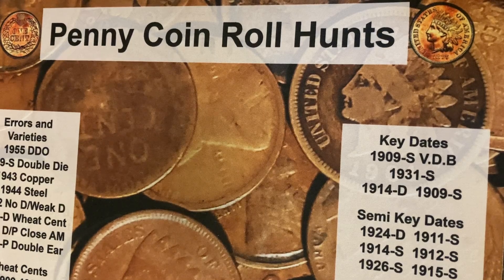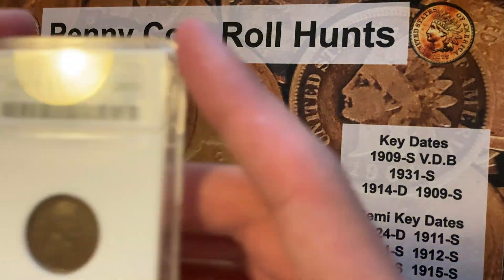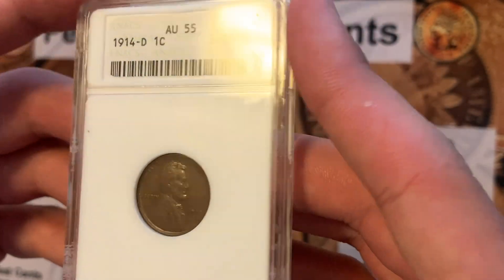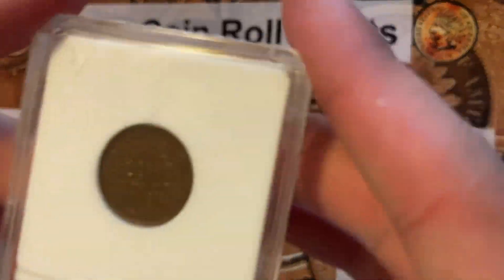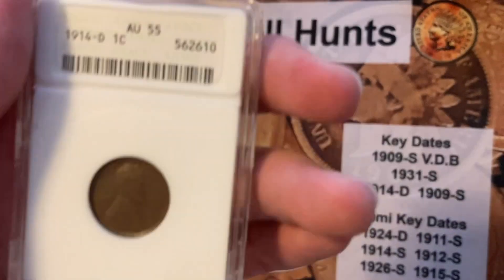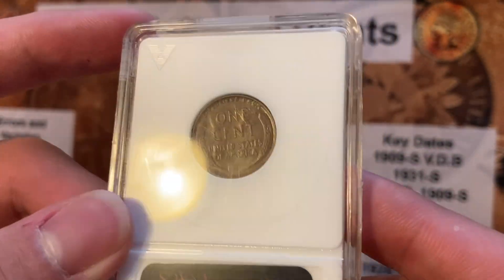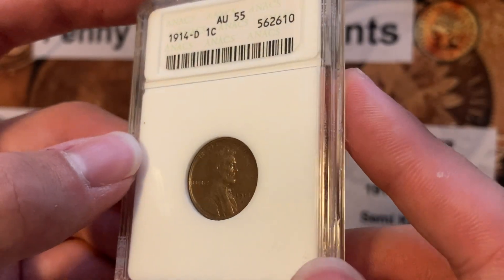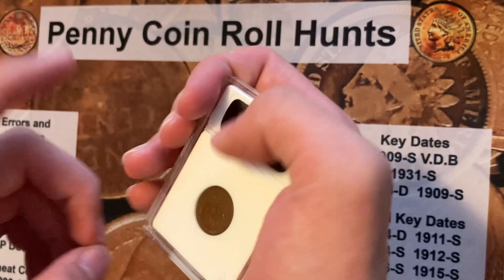Weekly Coin Purchases #3